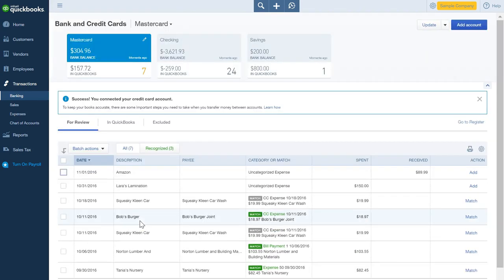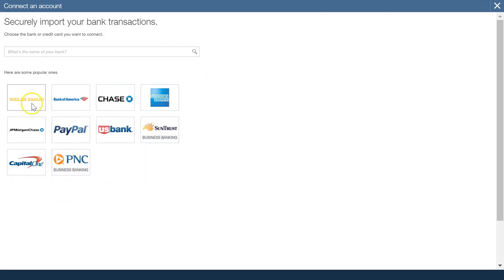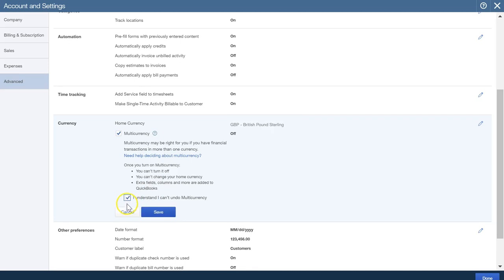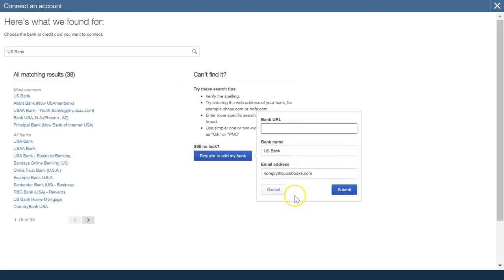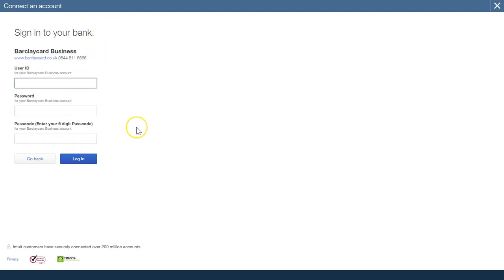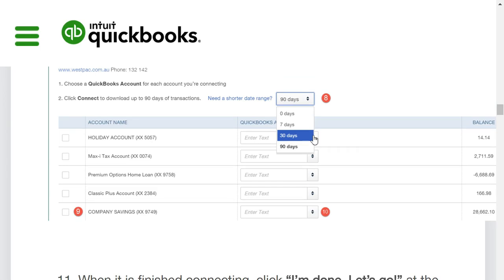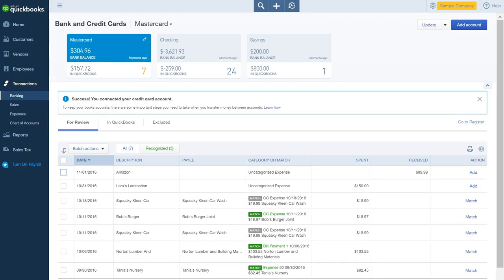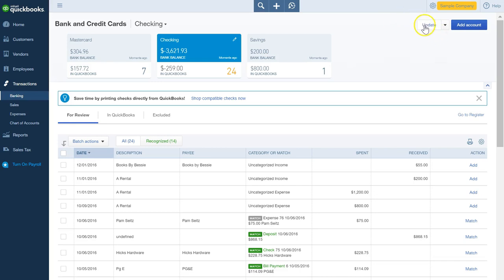QuickBooks Online - Setting Up Automatic Bank Feeds in QBO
This video will show you how to set up bank feeds in QuickBooks Online
accounting software so you will not have to manually enter them or upload using a CSV file. The software will let you automatically import account transactions from your bank. And from then on you will receive Live Bank Feeds.